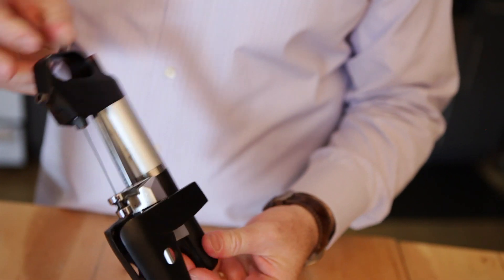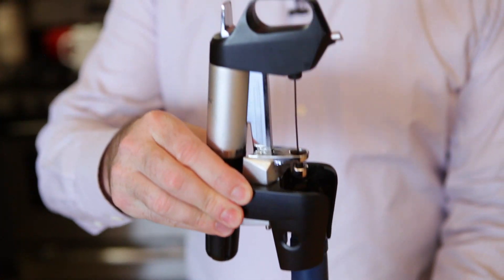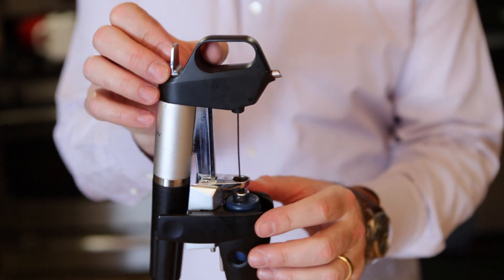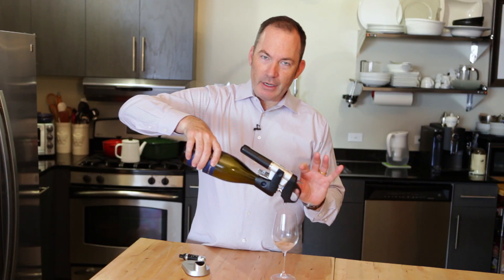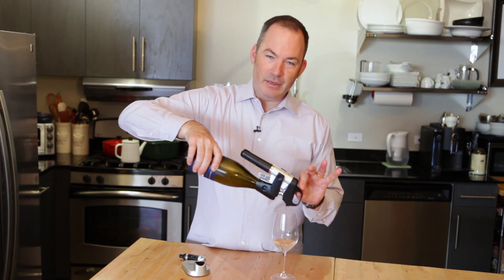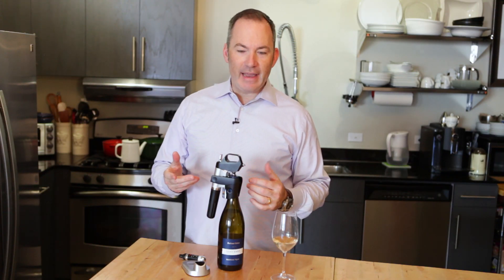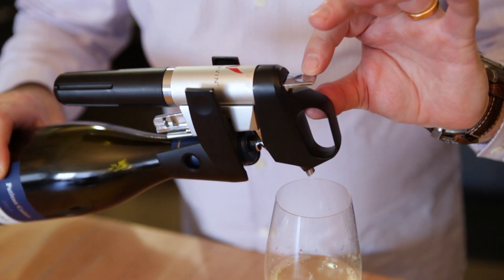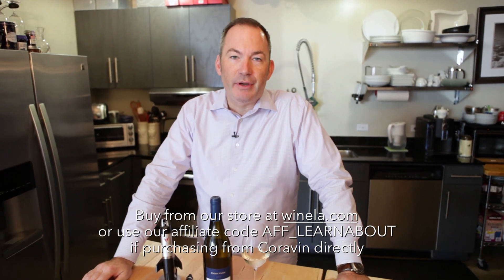How to use the Coravin - Ian Blackburn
Check out all of our Coravin models!
Cheers🍷